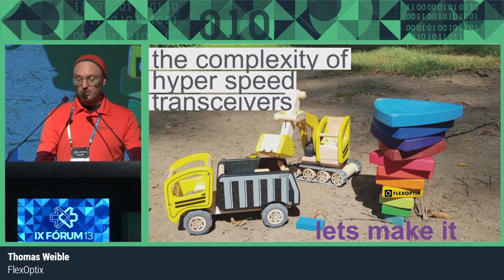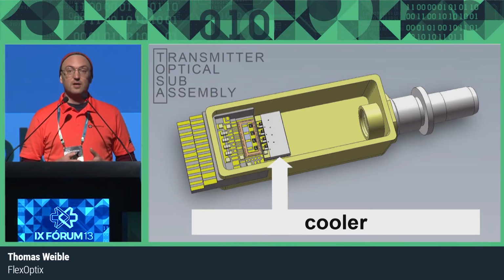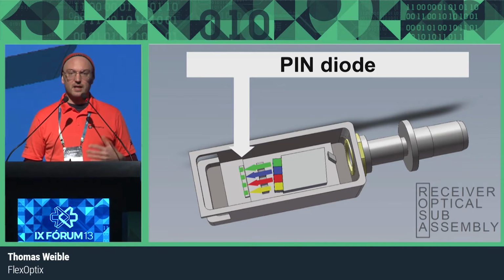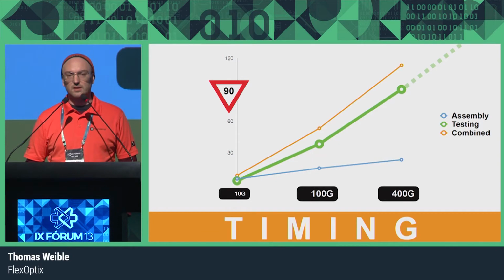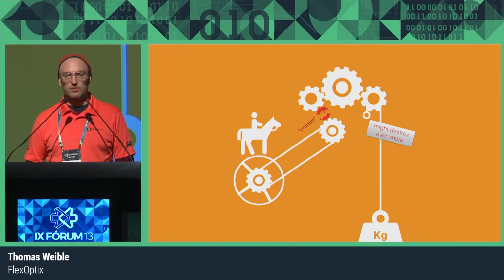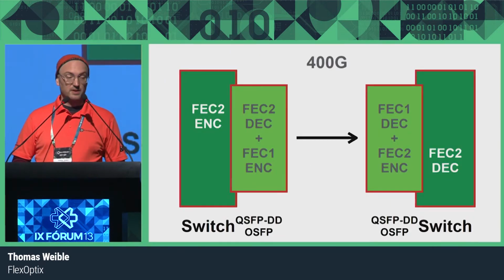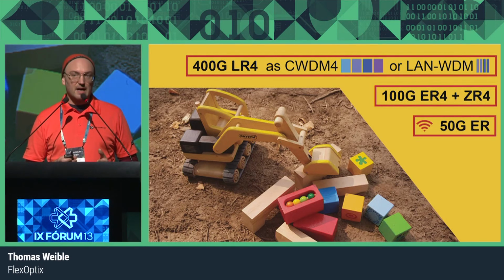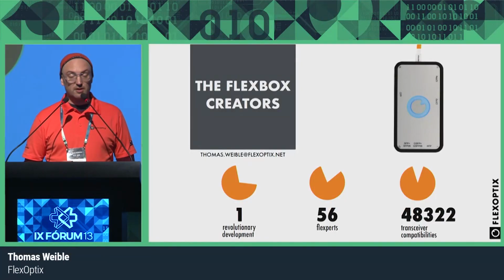[IX Fórum 13] The complexity of hyper speed transceivers - lets make it (Inglês)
O IX Fórum 13 foi realizado nos dia 10 e 11 de dezembro de 2019, em São Paulo, e integrou a programação da 9ª Semana de Infraestrutura da Internet no Brasil  - evento realizado pelo CGI.br e NIC.br com recursos do registro de domínios .br, que contou também com patrocínio do Seaborn Networks e Abranet, entre outros.